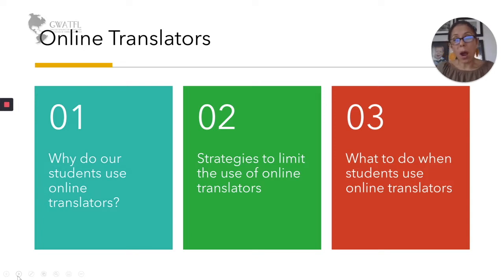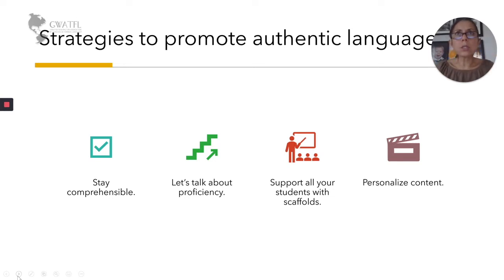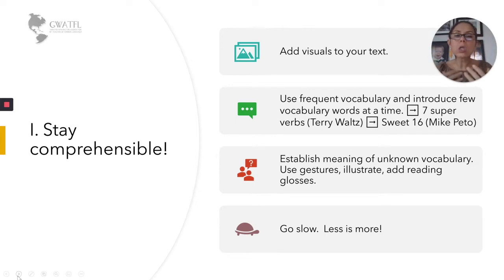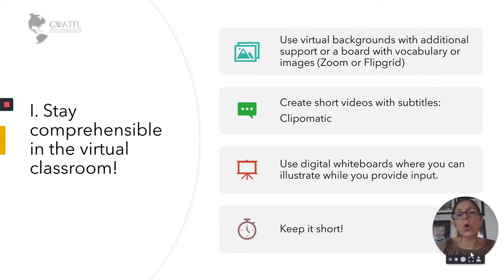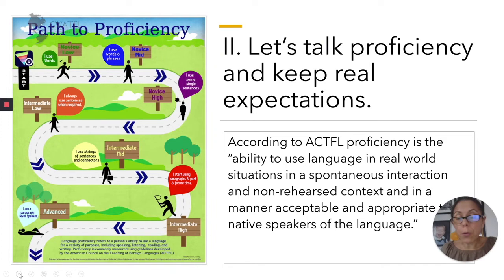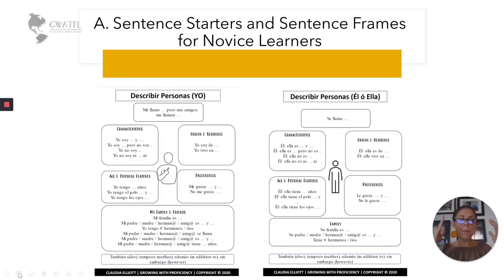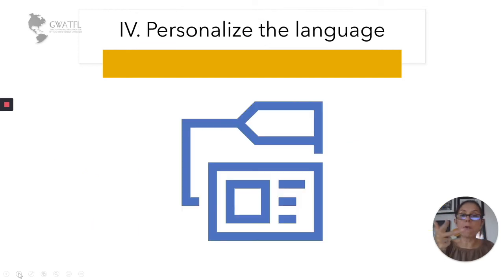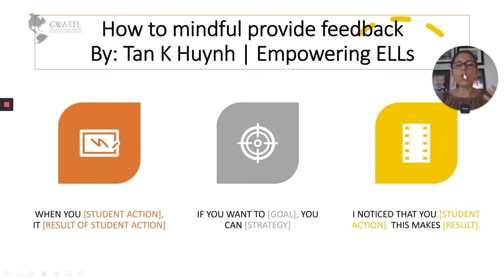Online Translators (such as Google Translate) in the World Language Classroom - Claudia Elliott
Online Translators in the World Language Classroom - Claudia Elliott -

In this video, I will share some strategies to prevent the excessive use of online translators such as Google Translate in the World Language classroom, and empower the use of the students' authentic voices.

7 super verbs - Terry Waltz
Sweet 16 - Mike Peto
Clipomatic
ACTFL Path to Proficiency
Spanish Plans Org
Susan Gross
Sentence Starters and Sentence Frames
Tan K Huynh: Empowering ELL

Twitter & Instagram: @claudiamelliott
Growingwithproficiency.com

GWATFLTIPS - Here is a link to the form to submit your video